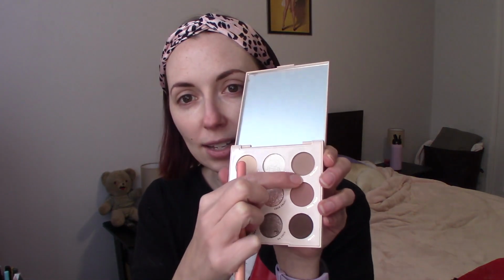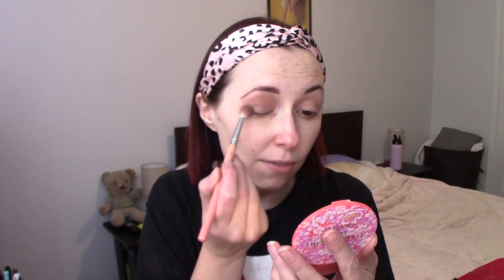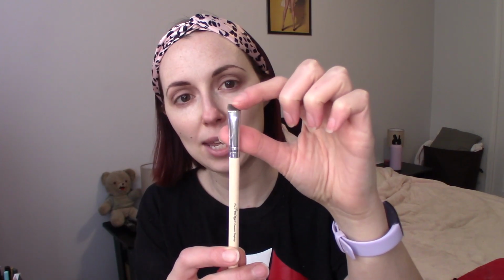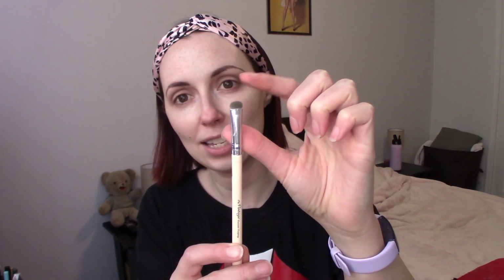Glowy skin with olive and gold eyes featuring Auric Cosmetics | Cosmetic DLC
Just doing a quick look with glowy skin and a bit of a different eyeshadow technique. I like this one.

Products used:
Nyx Lift & Snatch in Ash Brown
Milani Eyeshadow Primer
ColourPop Going Coconuts palette - Coolada
Auric Smoke Reflect - Entice
Alamar Cosmetics Reina del Caribe palette - El Melacon
Sustain Complexion Pencils - Fair 1 & Fair 2
Rare Beauty Soft Pinch Liquid Blush in Hope
Auric Glow Lust in Morganite
ColourPop Act Natural Defining Mascara
Juvia's Place Lip Balm
Coloured Raine lipstick in May She Raine